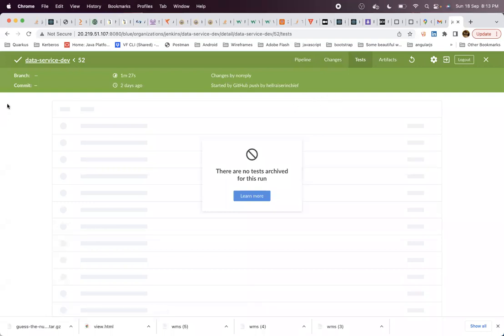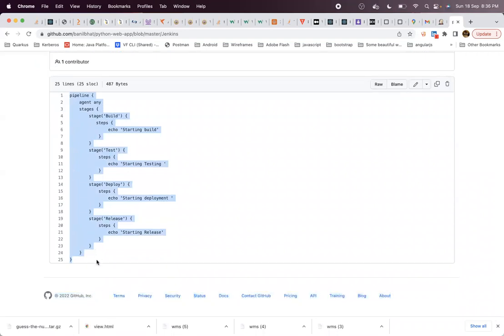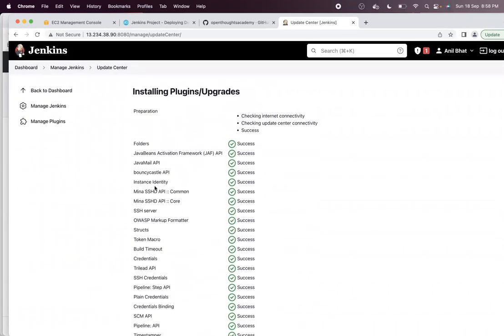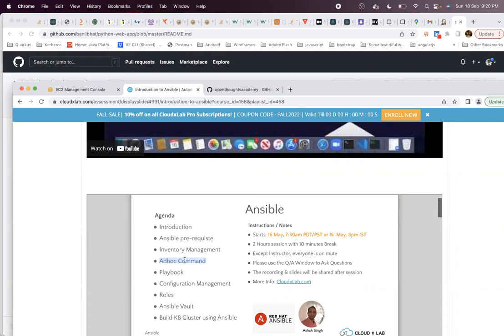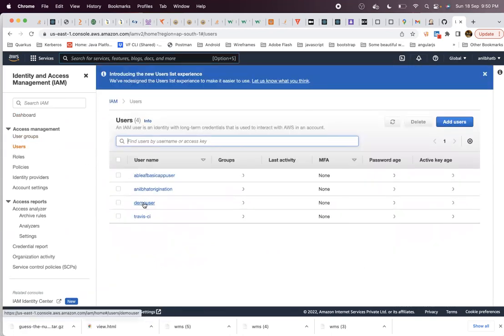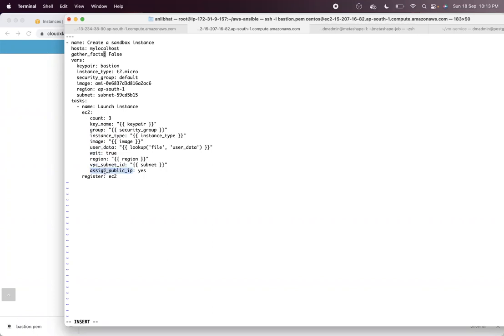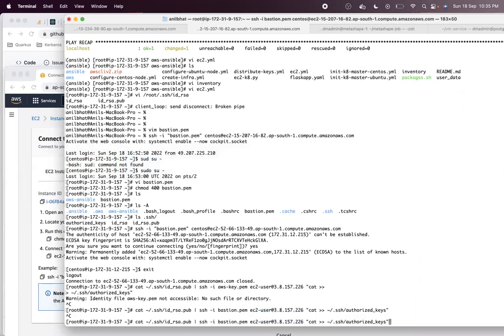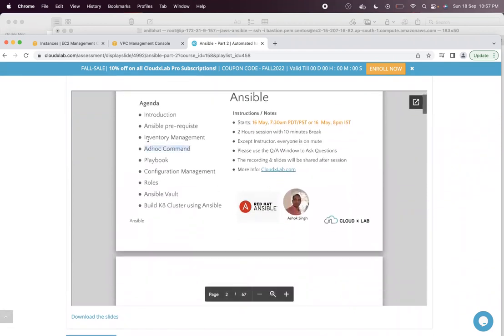Jenkins Blueocean and Introduction to Ansible By Anil Bhat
Ansible continued